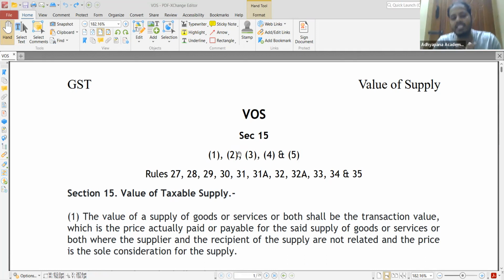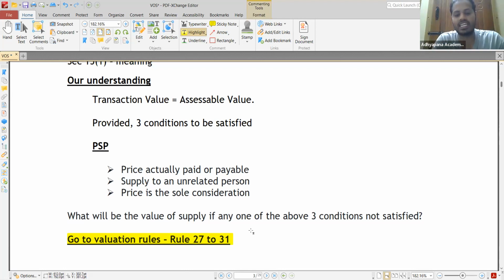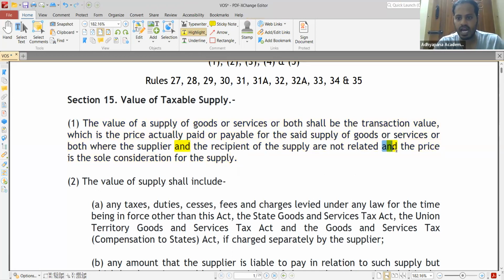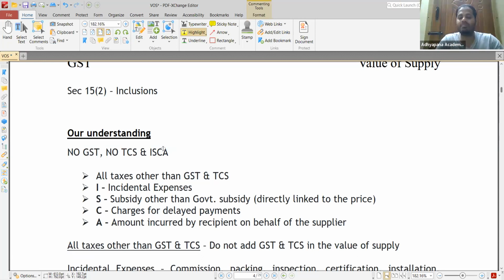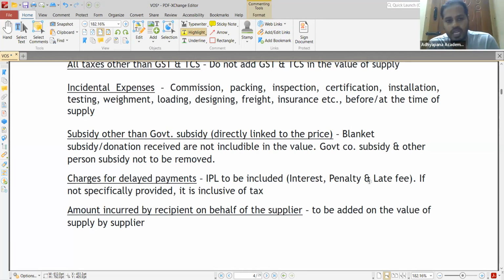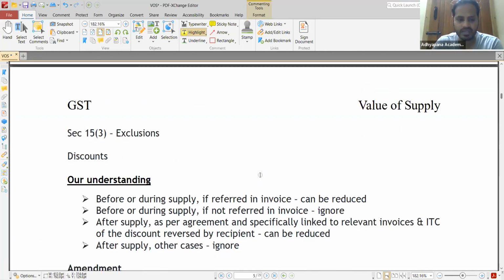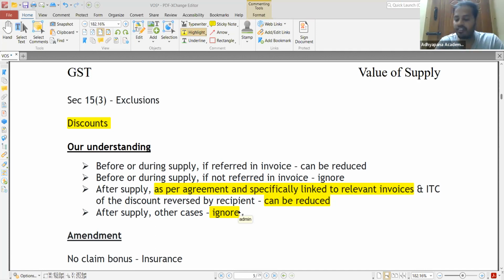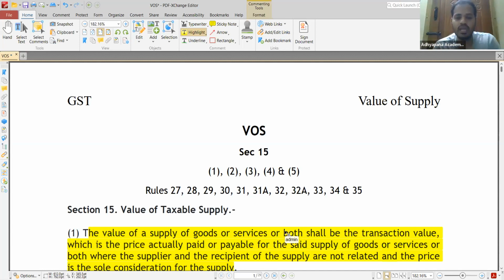IDT Demo / CMA Inter/ Adhyapana Academy